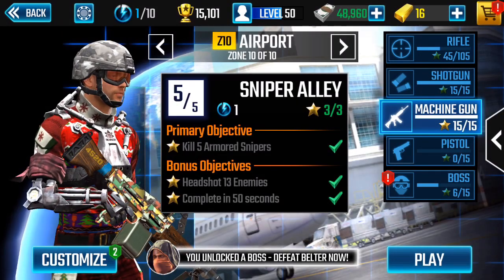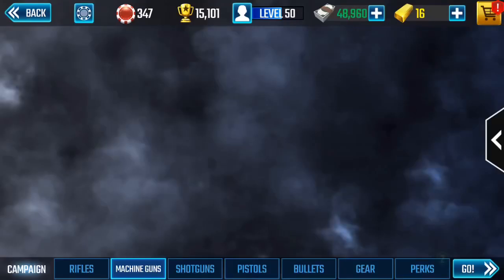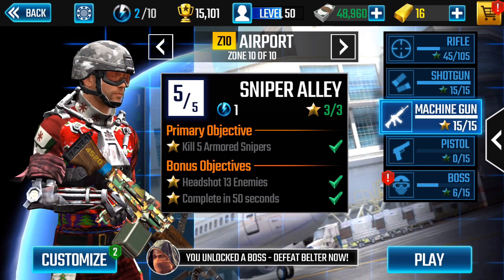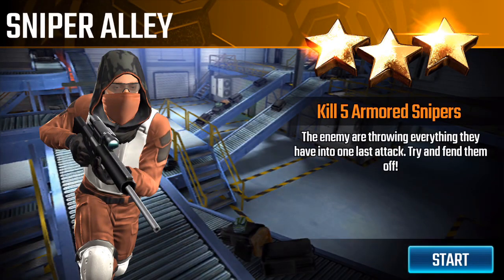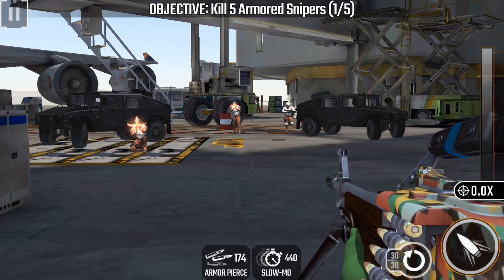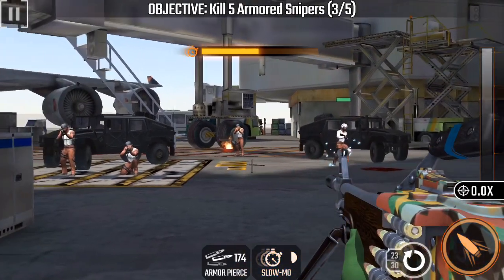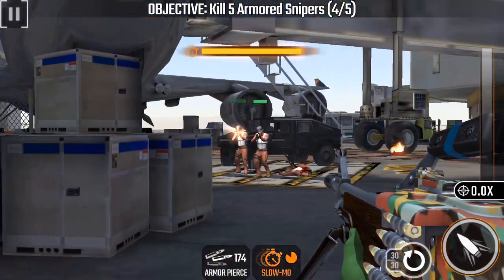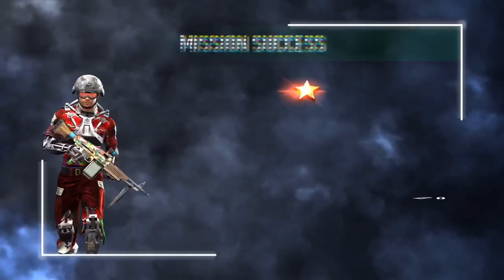Sniper Alley, Sniper Strike special ops mission #5- Airport (machine gun/zone 10)